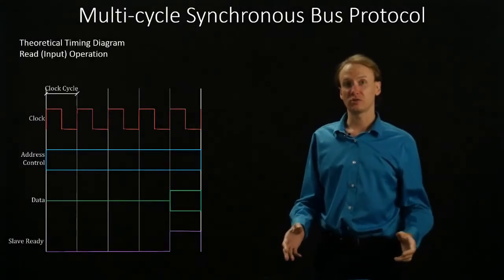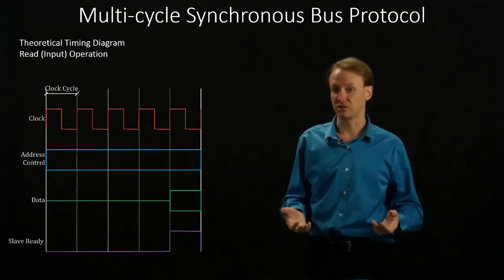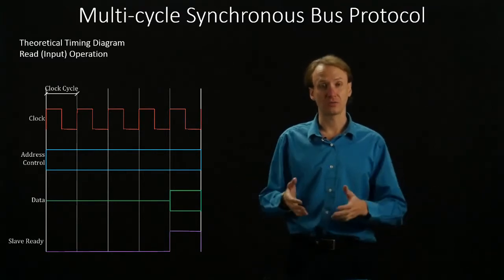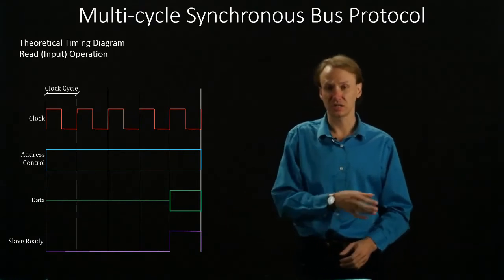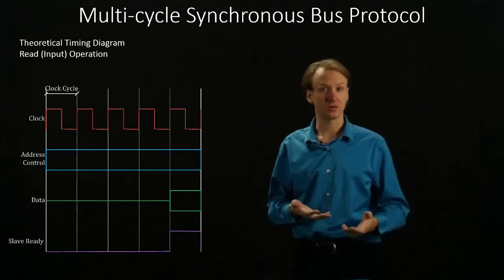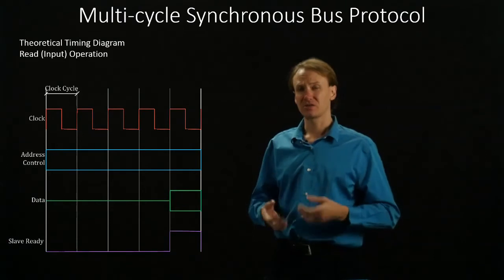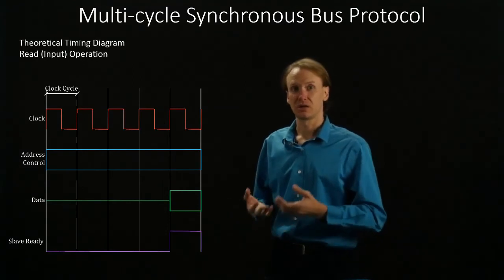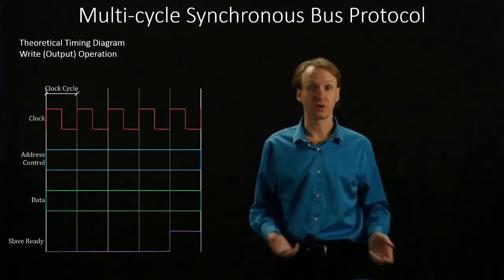4. Multi-Cycle Synchronous Bus Protocol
An introduction to the multi-cycle synchronous protocol and a comparison to the synchronous bus protocol.